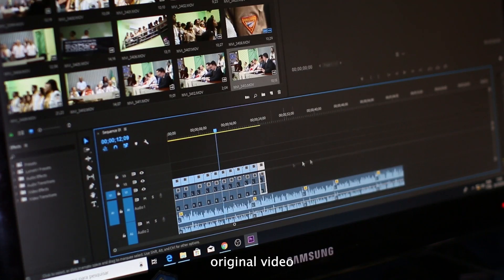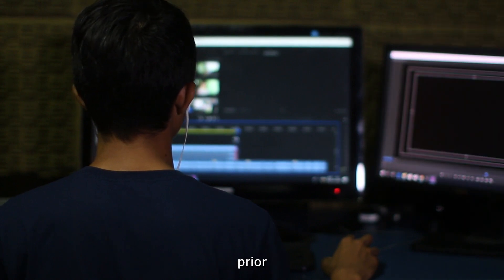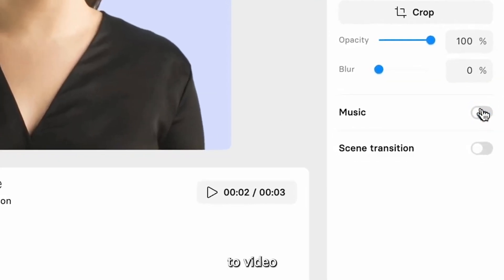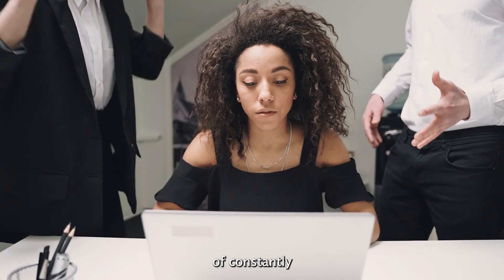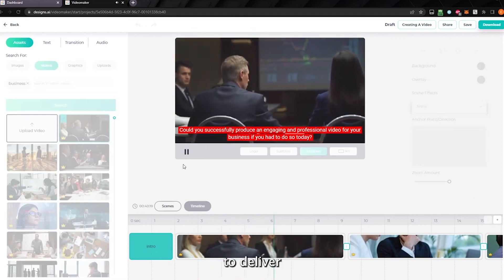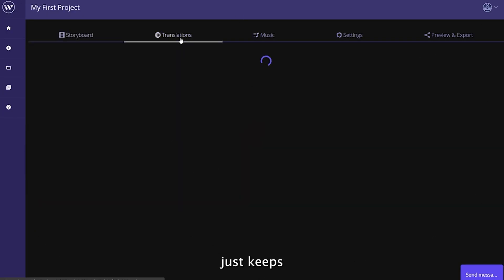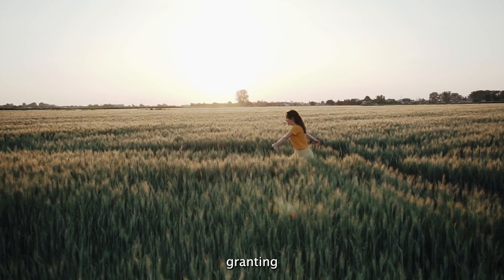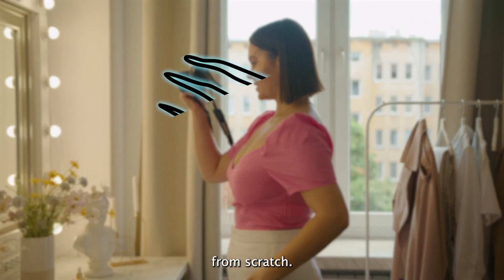UNLEASH VIRAL VIDEOS with Text to Video AI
In this video, we're running through the BEST text to video AI tools.
These tools are designed to help your videos GO VIRAL!
So if you're a content creator, perhaps starting out with a YouTube automation channel, and you wanna know how to convert text to video, check this video out.
AI video generator tools like Invideo AI, Lumen5, Veed IO and Pictory AI are taking things next level - don't get left behind!
Please let us know if you use any of these top AI tools, and drop us a comment, let us know which one you consider to be the best of the bunch.

Thumbnail attribution image from Vecteezy.